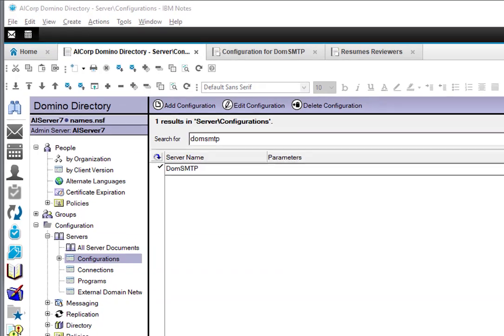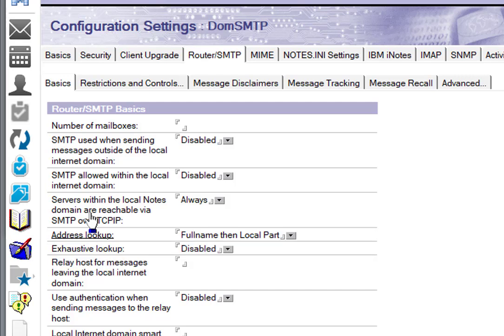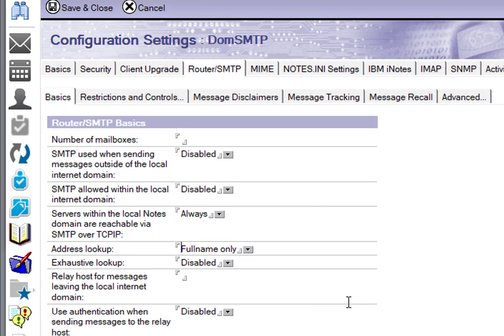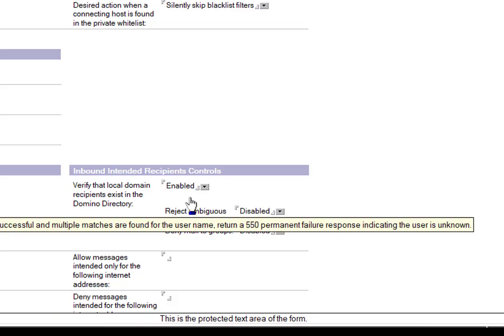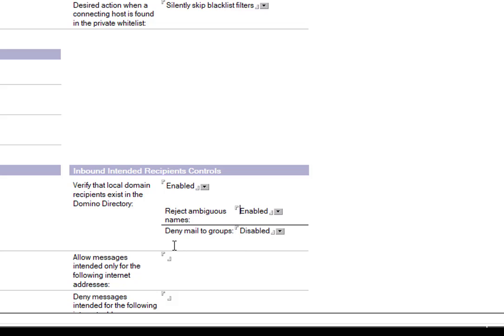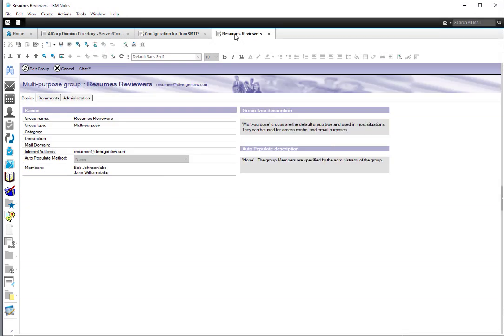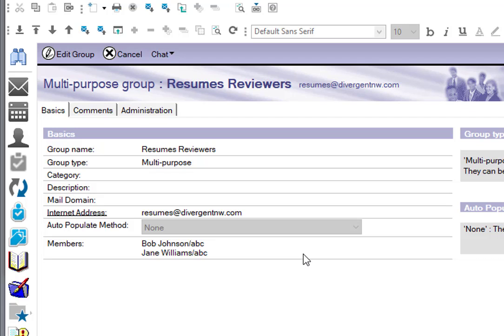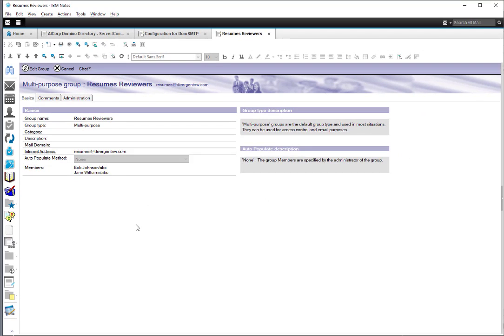Configure Domino to Restrict Which Groups Can Receive Internet Mail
IBM Domino mail routing configuration settings needed to manage which groups can receive Internet mail and restrict how they can be addressed.  If you liked this tip, you may find this slideshare deck by IBM ICS Support Enginneer Jayesh Parmar helpful.